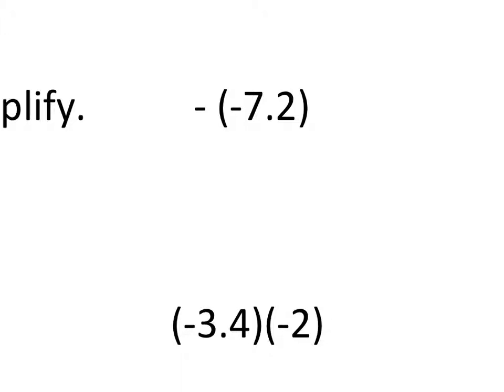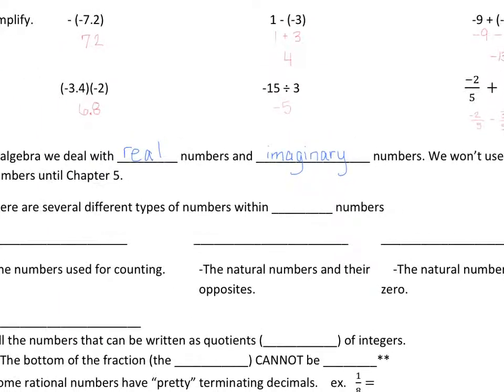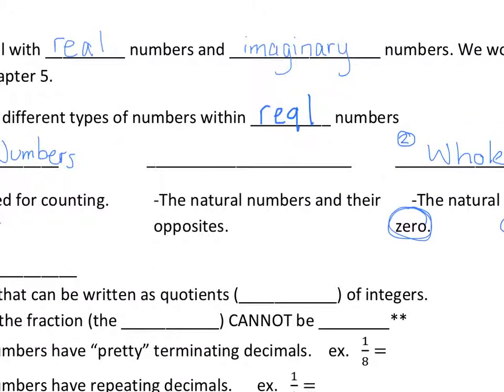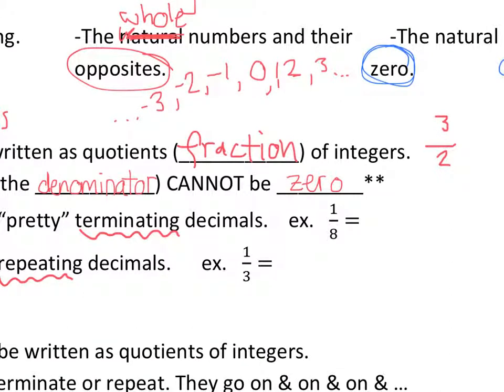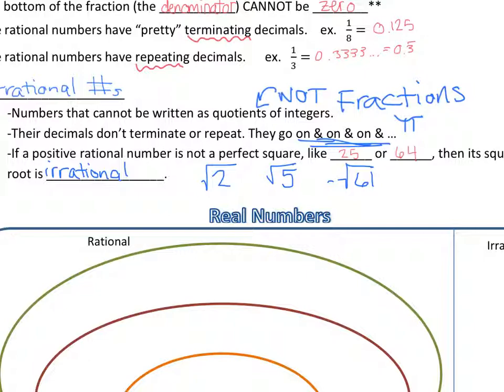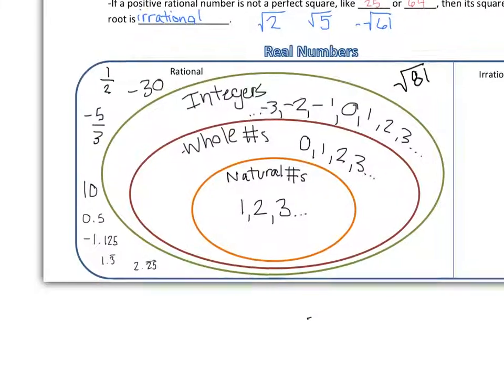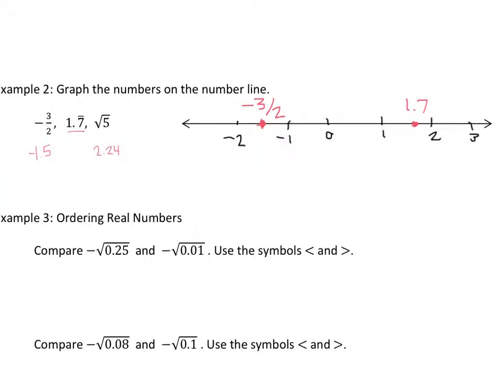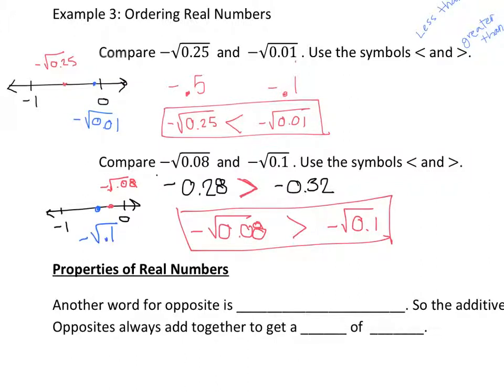1.1 Notes Part A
8/26/14

Real Numbers
Basic Inequalities